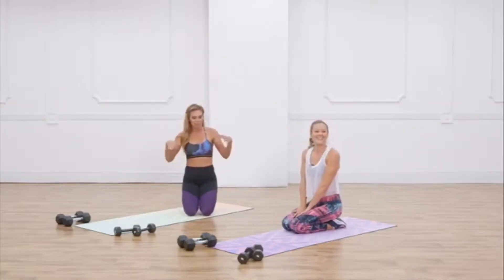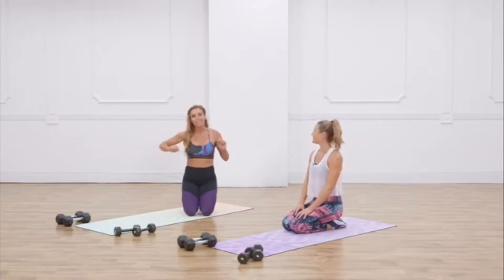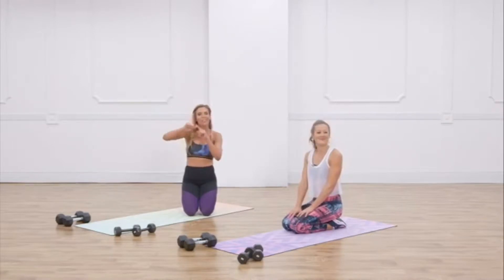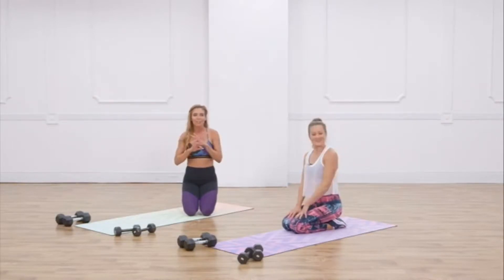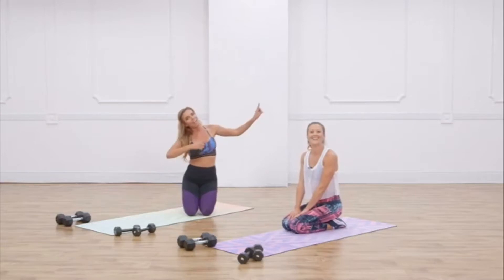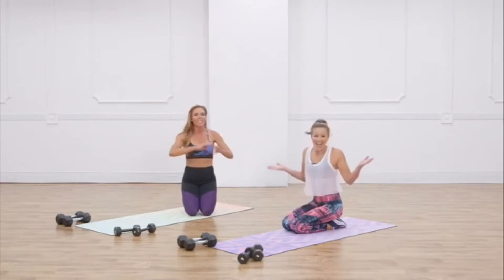Love Sweat Fitness & Anna Renderer Rules 2